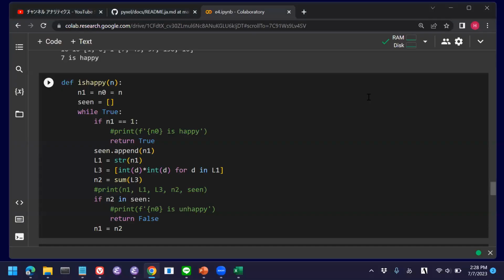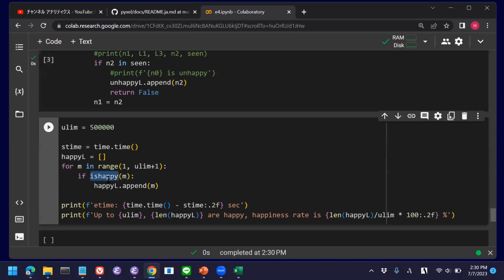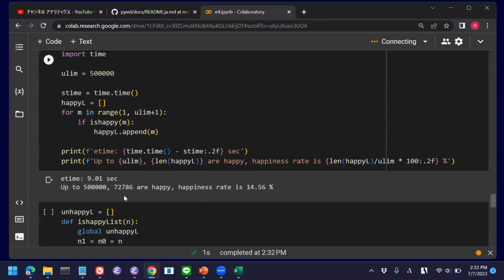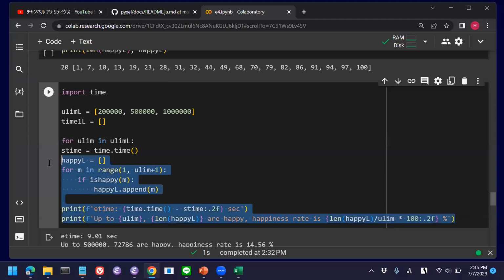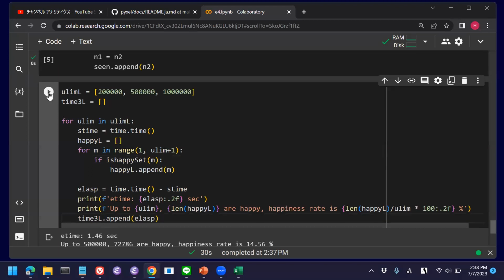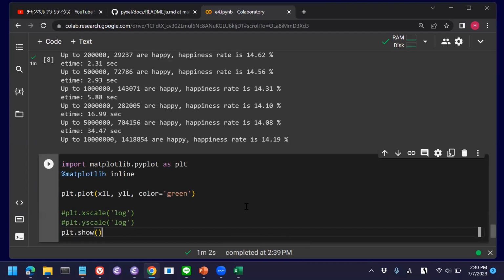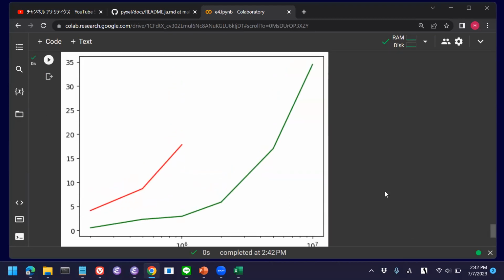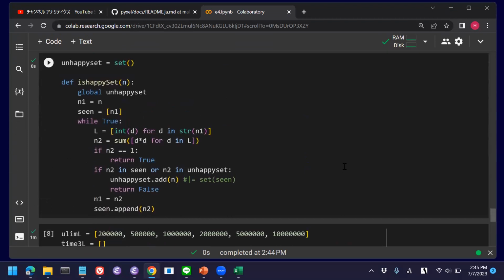Kids Python Challenge, Lesson 41: Drawing time comparison graphs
In lesson 41, we learn to draw graphs to visually compare processing times of different approaches for calculating happy numbers.

For drawing graphs, copy and paste the following lines:

%matplotlib inline

plt.plot(ulimL, time3L, color='green')

plt.xscale('log')
plt.yscale('log')
plt.show()